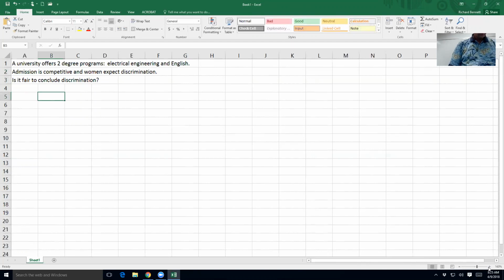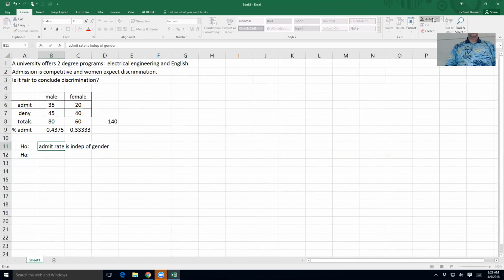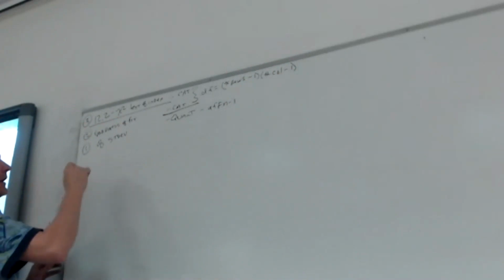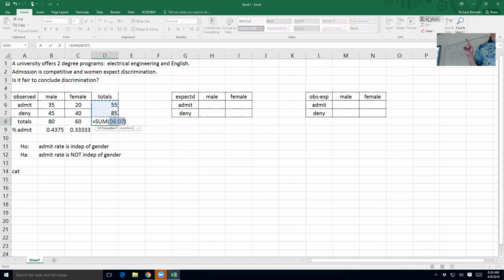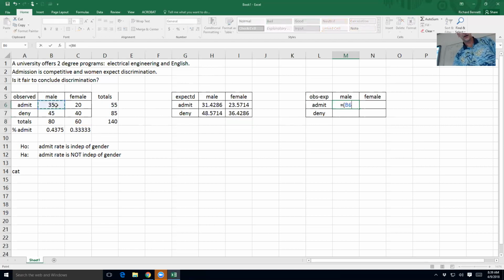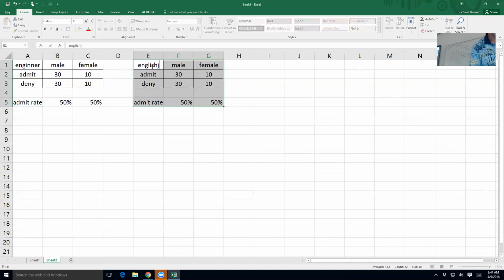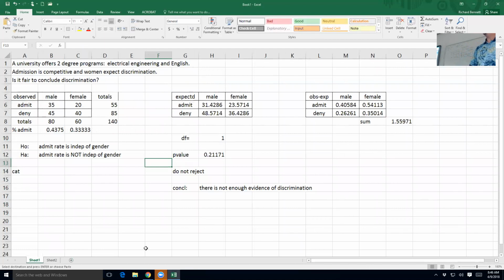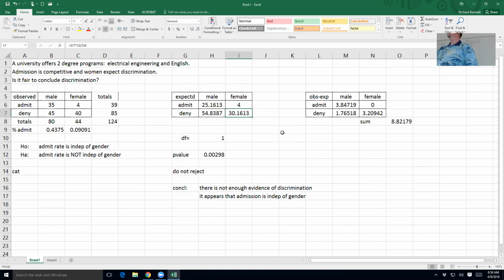12.2 Chisquare Test of Independence - Simpson's Paradox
How to solve a Chi-square test of independence using Microsoft Excel.  We also talk about Simpson's Paradox